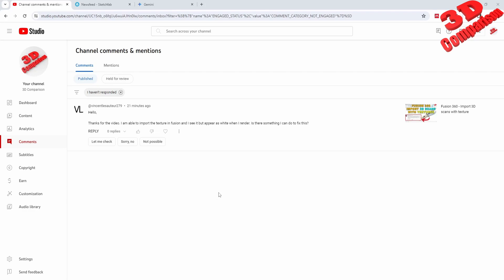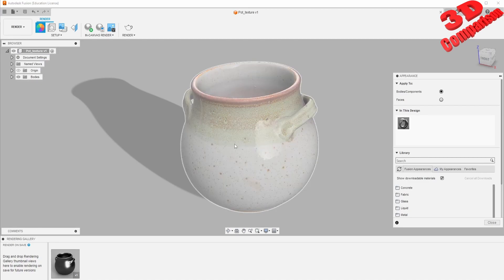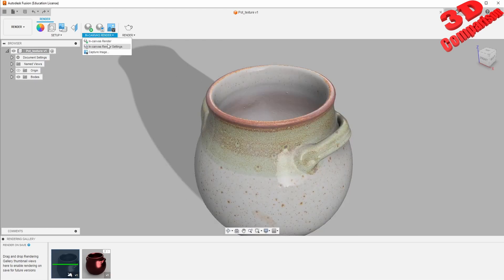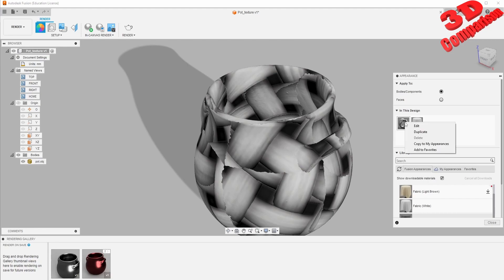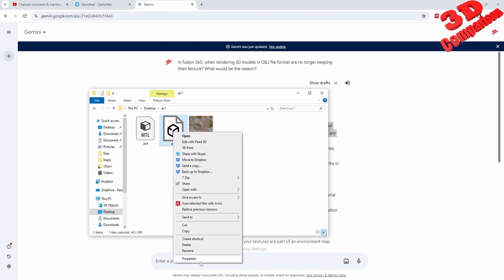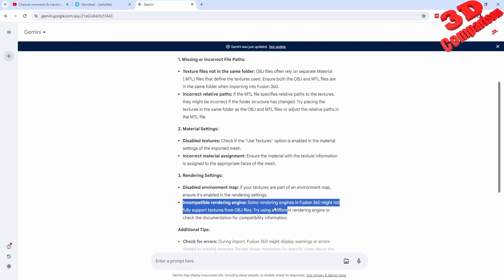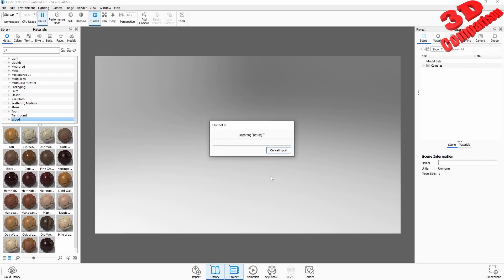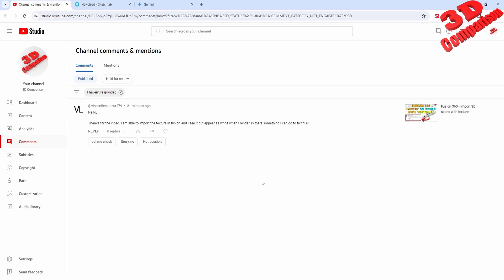Fusion 360 OBJ textured models missing texture on render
Not sure exactly what is the problem but I think that this is an issue regarding a incompatibility of the Fusion 360 rendering engine. As this might not fully support textures from OBJ files.

I highlight recommend to use either Keyshot which is specialized for CAD rendering or Blender which is free an open source and can provide amazing renderings!